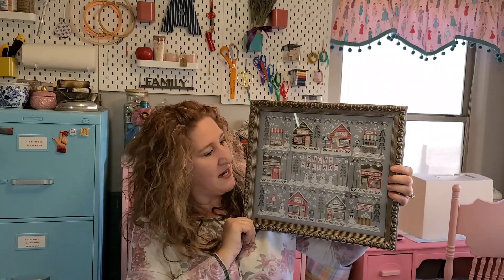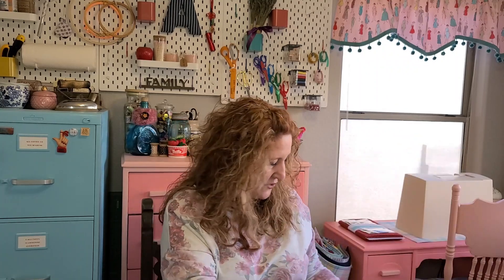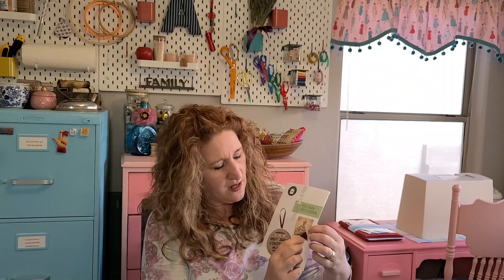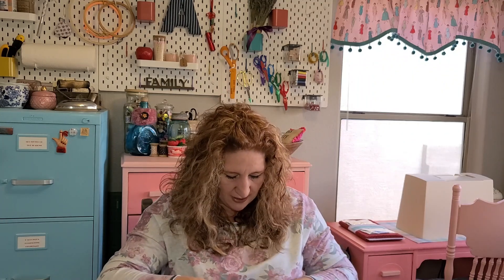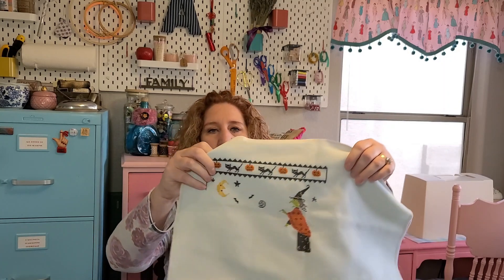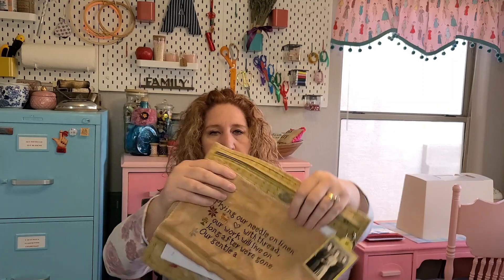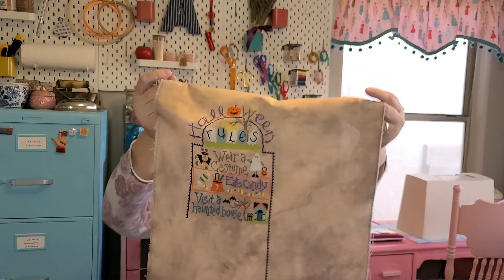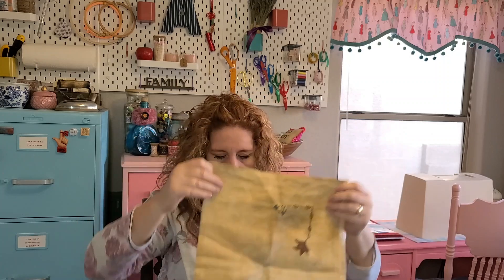New Year = New Start...Let's go 2021! FlossTube #41- Mrs. Flossy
2020 year end wrap up of my Cross Stitch projects. Discuss plans for 2021 and a New start!